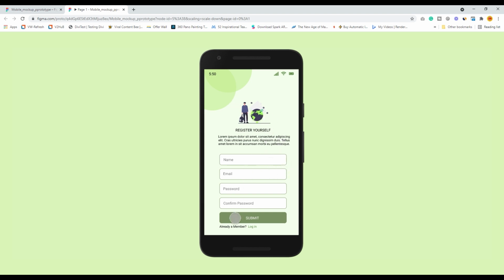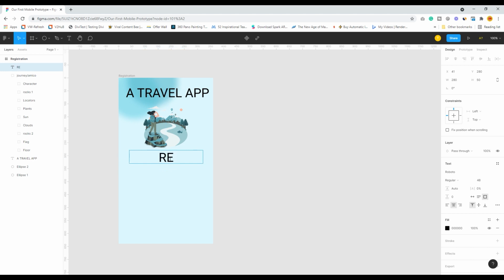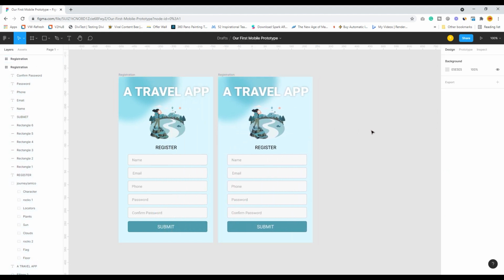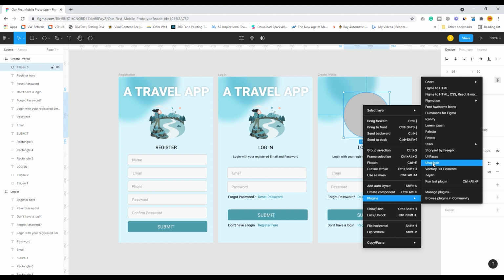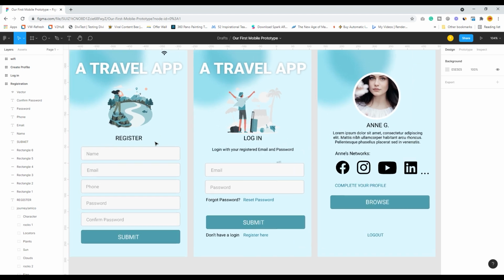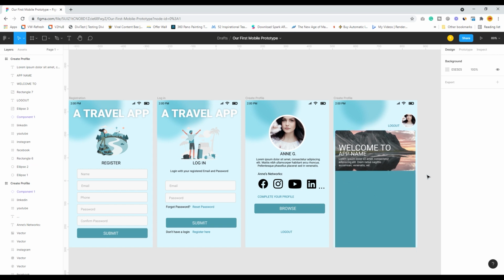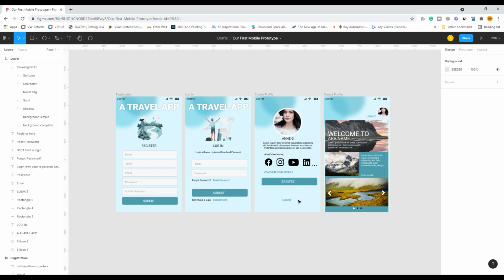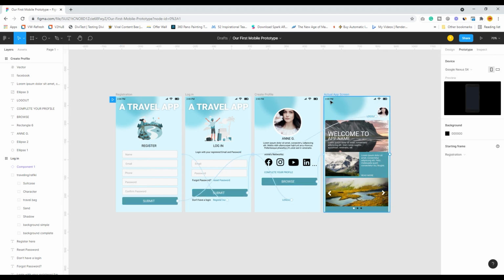7. A Complete Mobile Prototype Creation in Figma in less than 1 Hour | A Complete Figma Guide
7. A Complete Mobile Prototype Creation in Figma in less than 1 Hour

In this video, you will learn how to create a Complete Mobile Prototype in Figma in less than 1 Hour

Prebuilt mobile Prototype
Brushing on Figma tools and workspace
Planning the new prototype
Actual LIVE demonstration of mobile Prototype
Plugins
Play Prototype
Animations in Figma